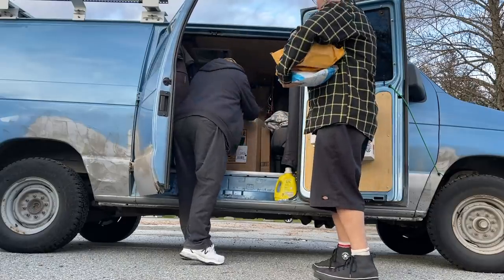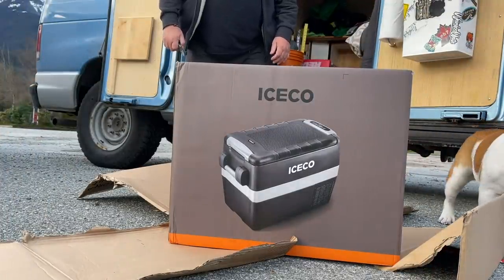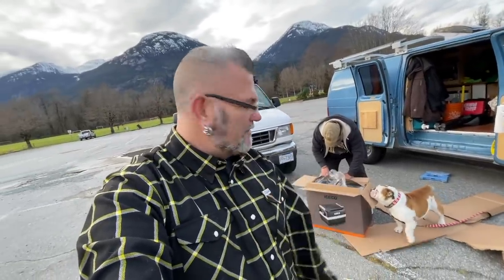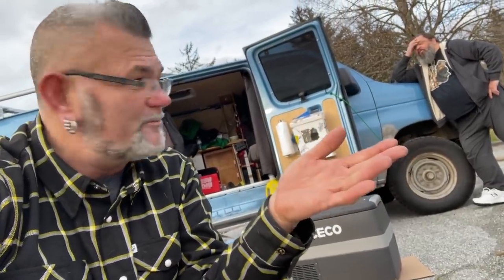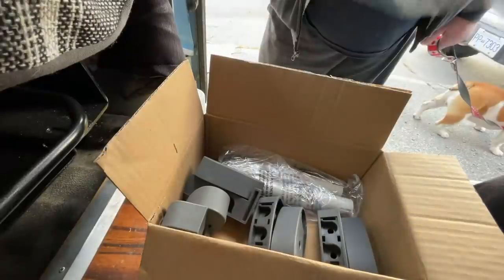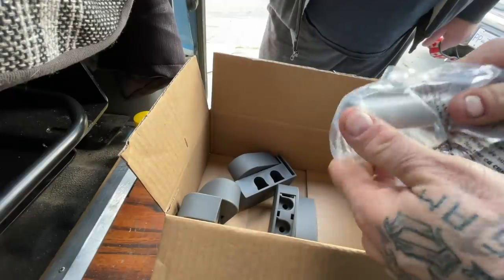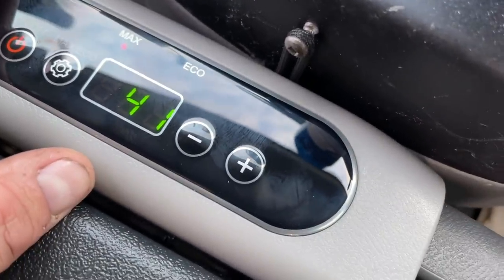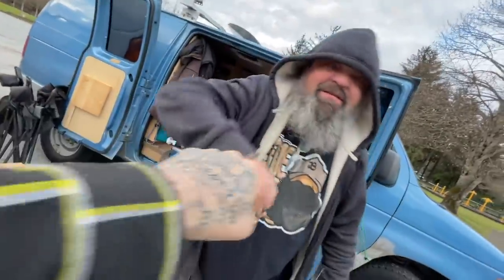I Bought ICE Every Week For 2 YEARS. Should You BUY A FRIDGE Or Start VAN LIFE CHEAP With a Cooler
JOIN THE VAN CLUB And See Behind The Scenes Posts & Pics

Logos And Graphic Work By DAFINE DESIGN (Tell him Vancity Vanlife Sent You, He has been my graphics guy for over 10 years)